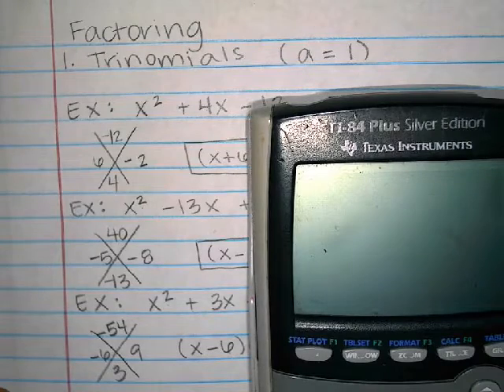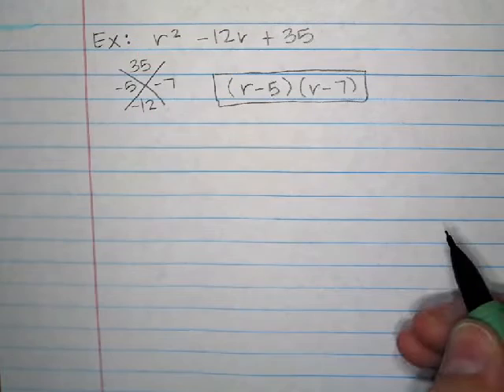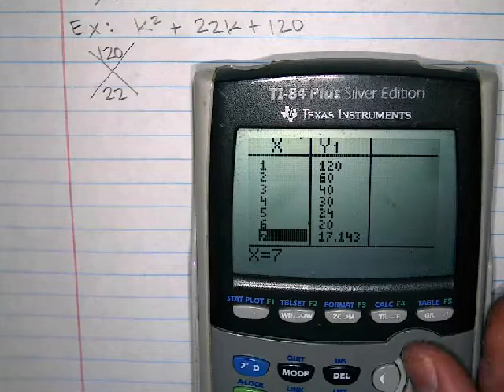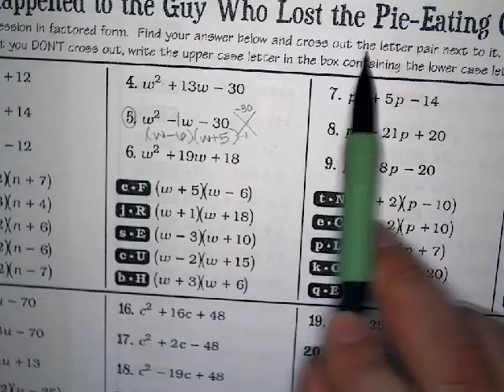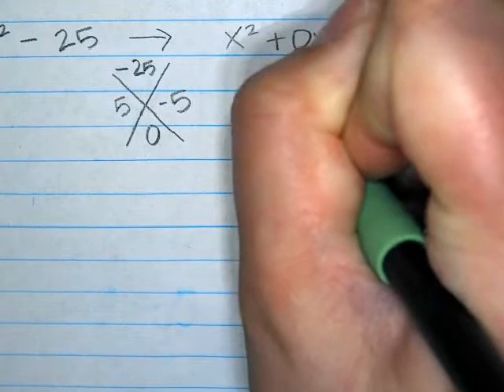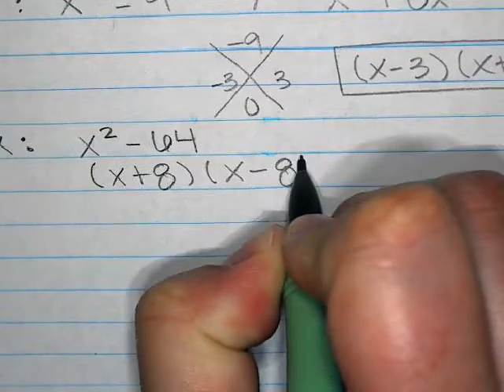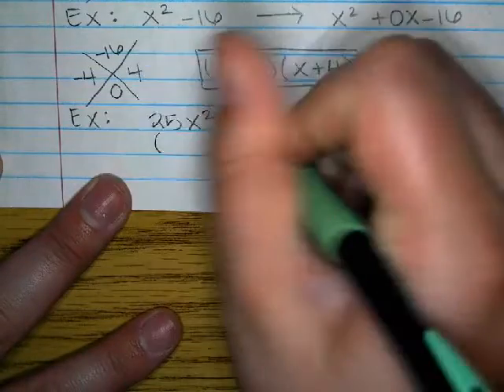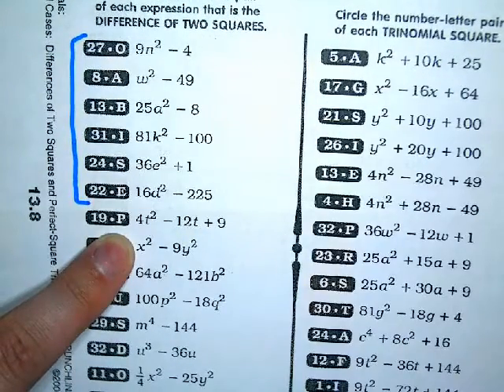Factoring Trinomials and Difference of Squares Cont